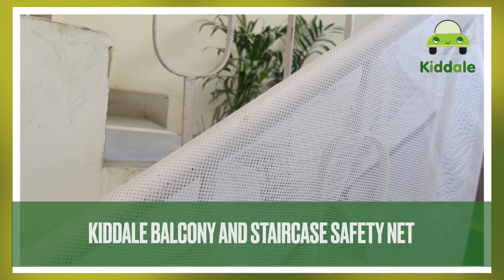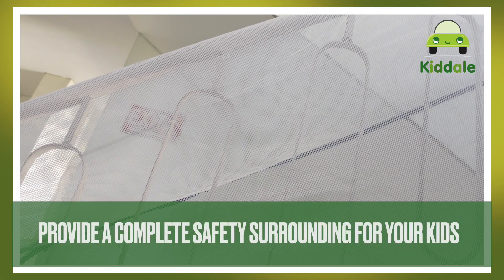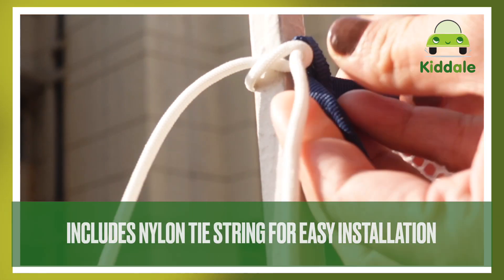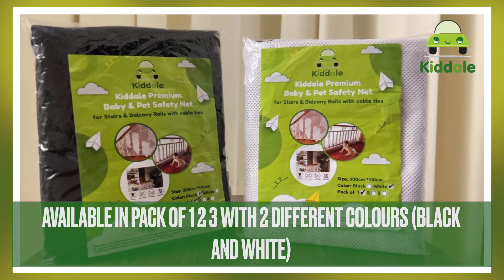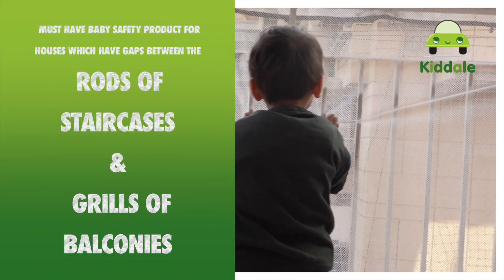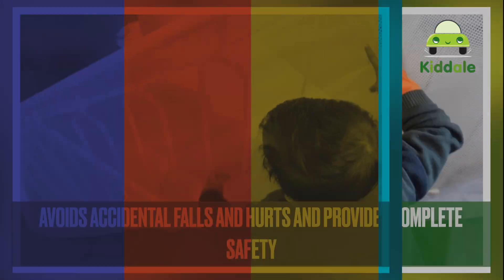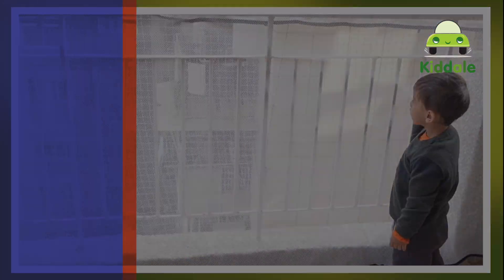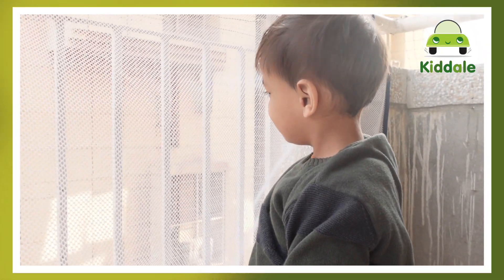Kiddale Baby Safety Net For Staircase | Railing Guard For Baby Safety Balcony | Child Safety Net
Hi everyone!! Welcome to Kiddale123, Today I am going to show you a product that every household needs۔ Kiddale Baby Safety Net For Staircase | Railing Guard For Baby Safety Balcony | Child Safety Net | Kiddale123. A Kiddale Baby Safety Net is a product designed to prevent babies and young children from falling off balconies or staircases. It is typically made of a durable, woven mesh material that is attached to a railing or banister using hooks, straps, or other fasteners. The netting creates a barrier that keeps children from falling, while still allowing them to see through to the other side. These type of safety net are commonly used in homes and apartments to protect children from accidents, and are also used in public spaces like hotels, malls and office buildings. If you are new to the Kiddale123 channel, I’m happy you clicked on my video! Hopefully, this video made you stay for good! ✨

AMAZON UAE

🎬SUGGESTED VIDEOS
Don't forget to watch 📽 Kiddale123​ other videos. Please check them out :

             Kiddale123